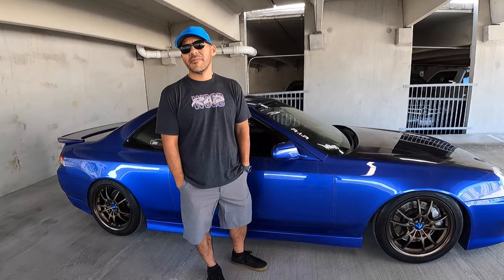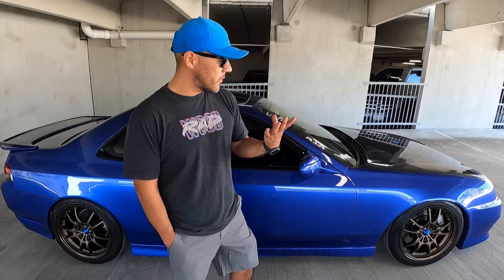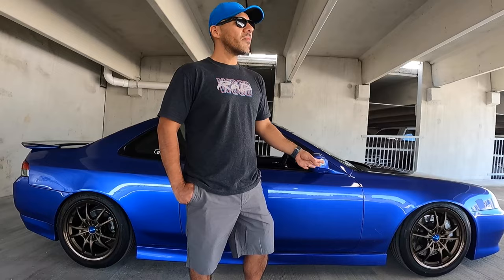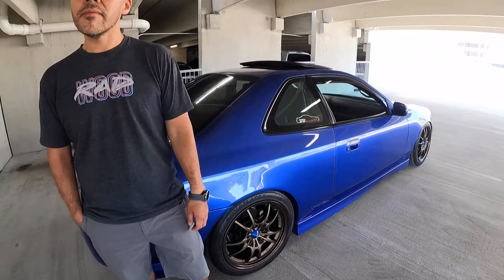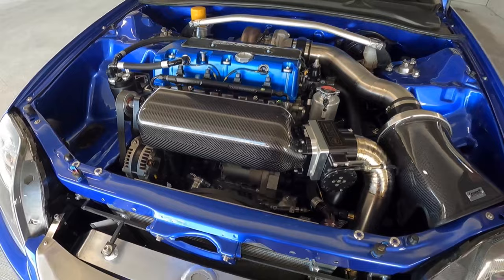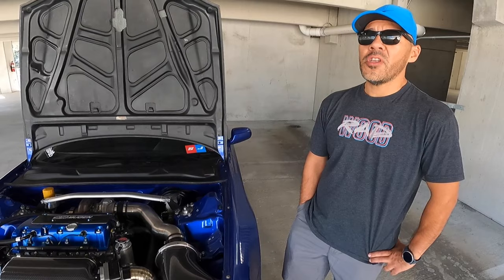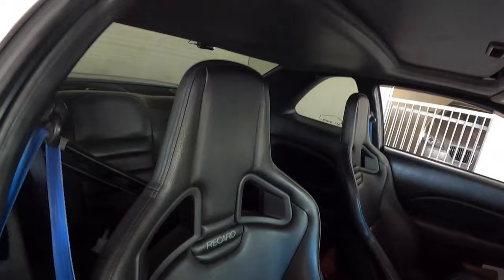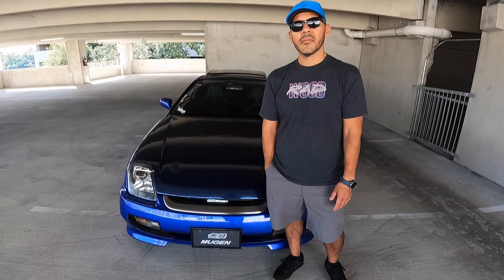BEHIND THE SCENES #5 - Chris and his Prelude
I'm so happy to be dropping this episode in the BTS series! During my last trip to TX I made sure to spend time with good people whose personalities, stories, and build styles deserve to be highlighted and shared. The BEHIND THE SCENES series is all about shining the light on good people with important and inspirational stories that will benefit the community and culture, so come with me as we go behind the scenes in Houston, TX, with Chris and his Prelude build.

Please help me fight the algorithm and let's grow this channel together by liking this video, subscribing to this channel, and sharing it with others so we can keep shining the light on good people, small businesses, and others that deserve acknowledgement and recognition for how they POSITIVELY contribute to the culture!

ThinkBiggerProject.com
YouTube.com/CARTALKwithRandB

Chris's IG: @ebpludesh